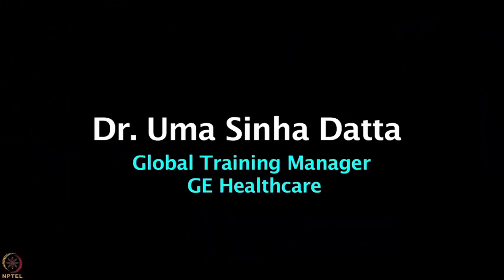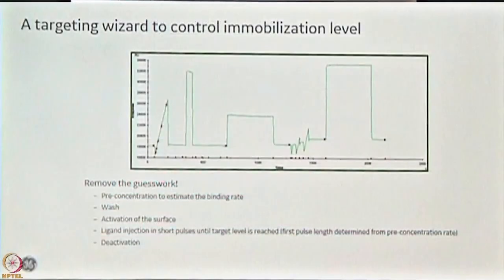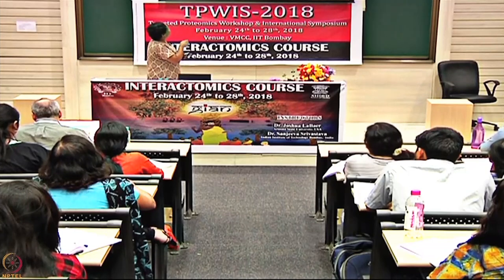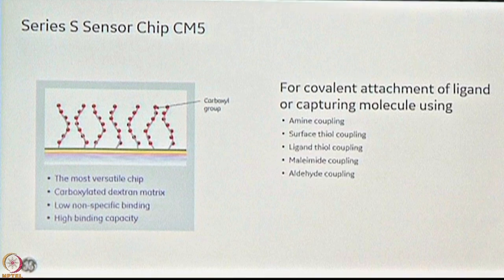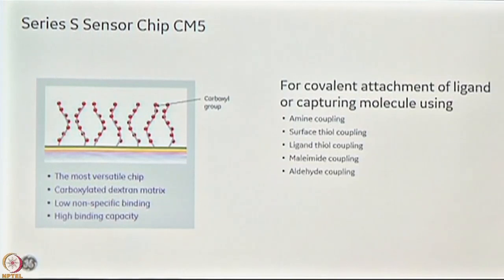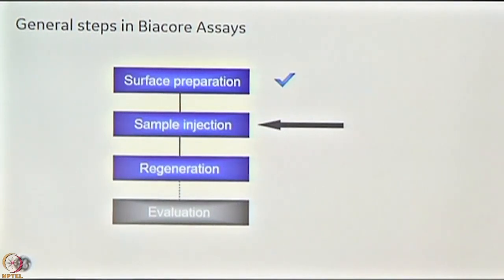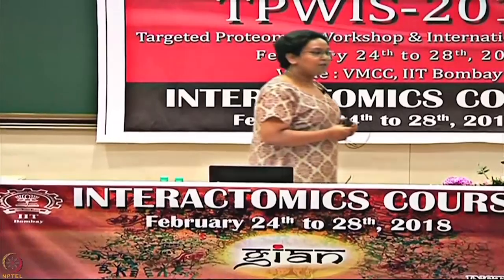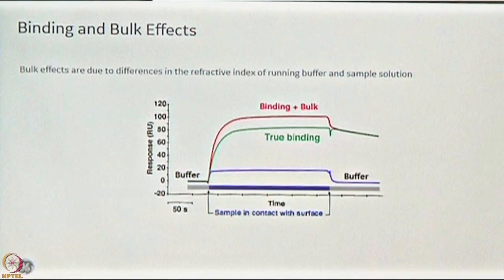Lecture 30 : Surface Plasmon Resonance- Principles and Assays-II